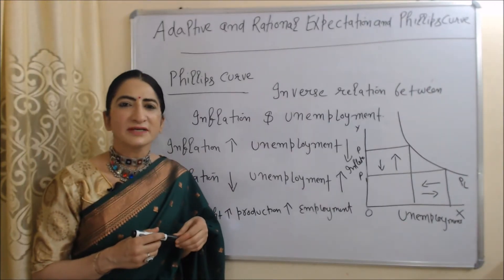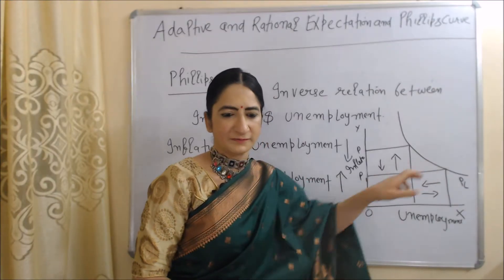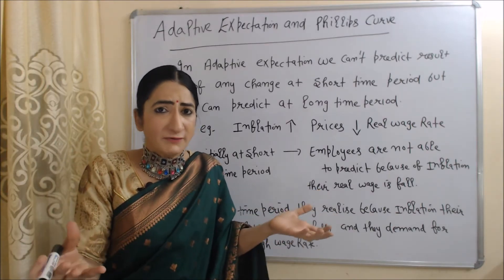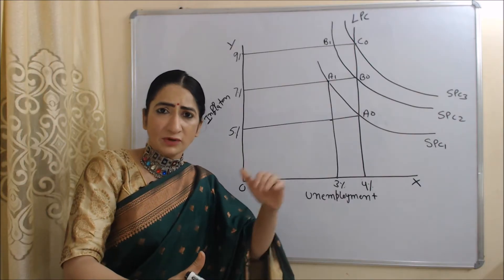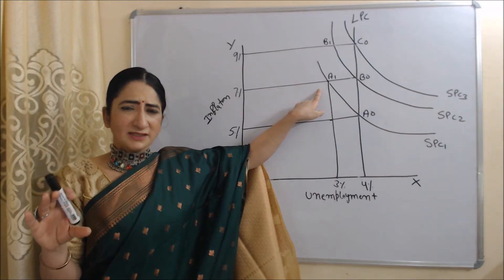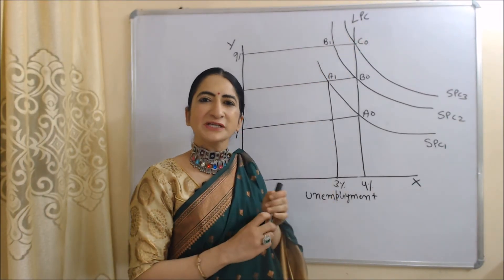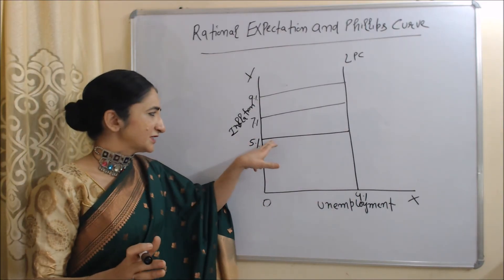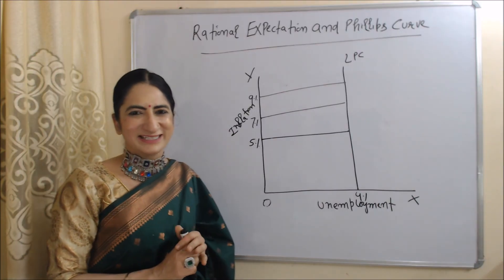Adaptive and Rational Expectation and Phillips Curve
This video describes about Adaptive and Rational Expectation and Phillips Curve